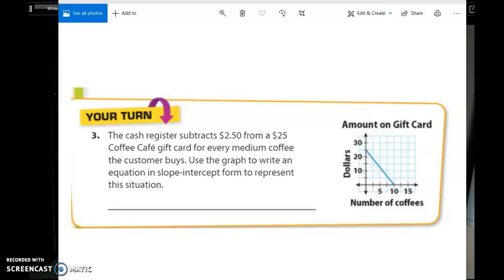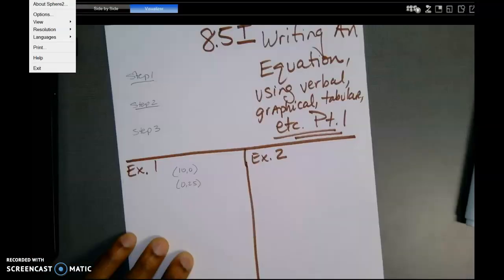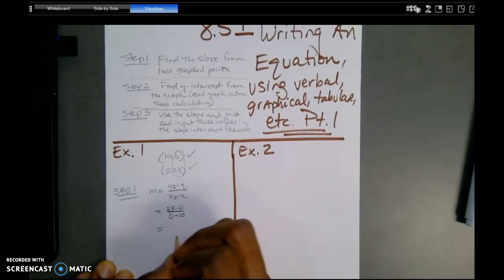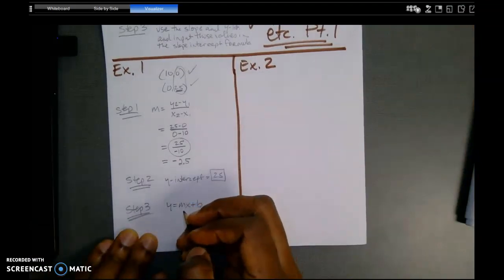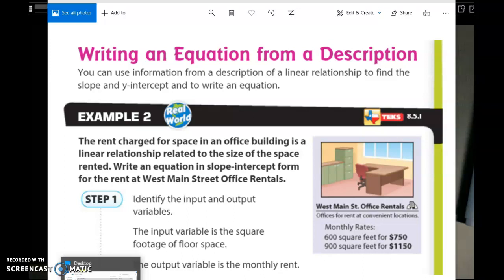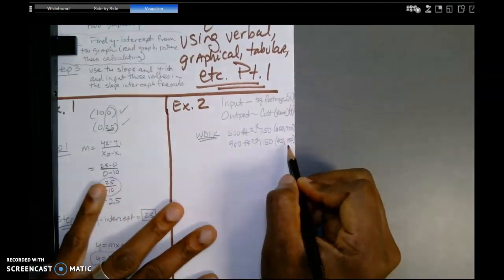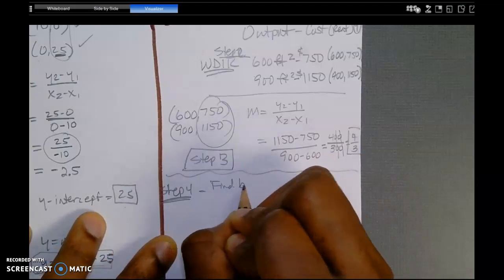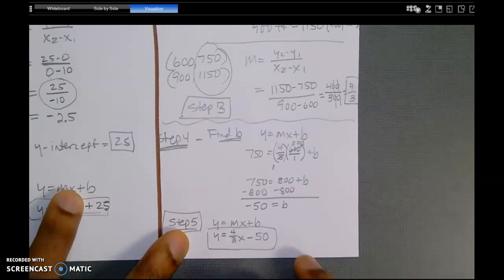7PAP - Writing a Linear Equation, pt. I (8.5I)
8.5I TEKS